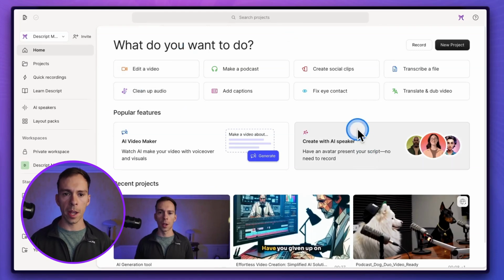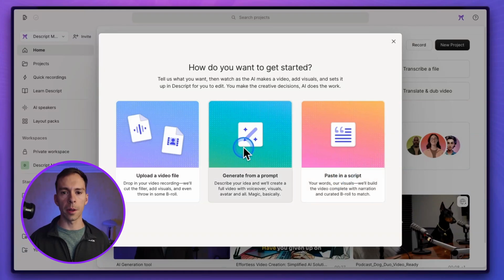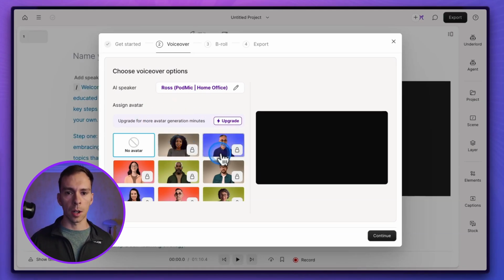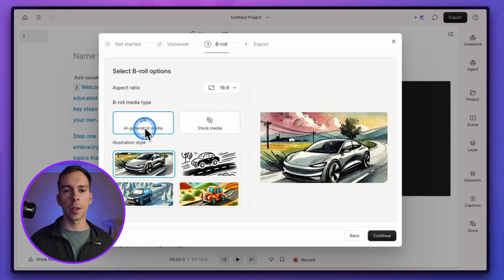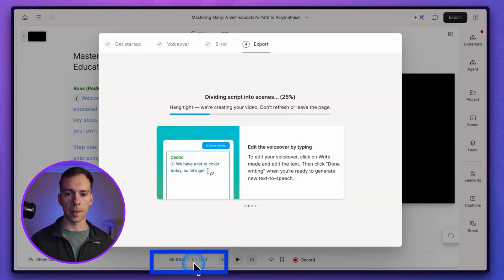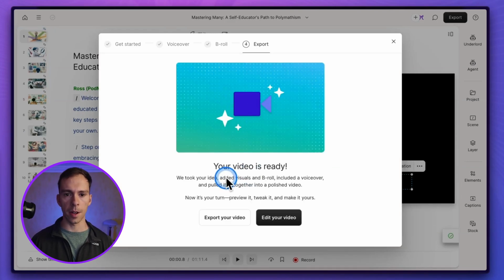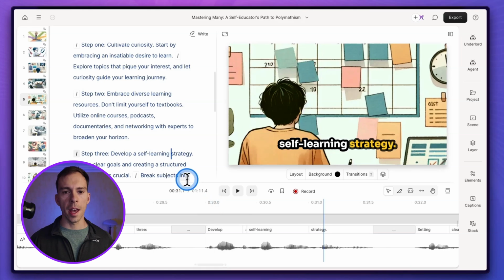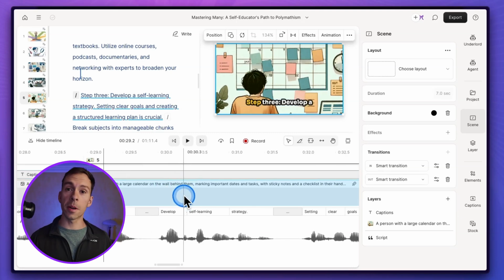I Made a YouTube Video Using ONLY a Text Prompt (Descript AI)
Every video on this channel is made with Descript from end-to-end: recorded, edited, and published.

00:00 AI Video Generation from TEXT
00:43 Creating the Video from a Text Prompt
01:25 Creating Your Video from Prompts
02:35 Generating the Video
03:34 The Result